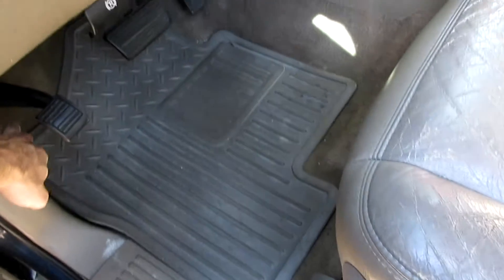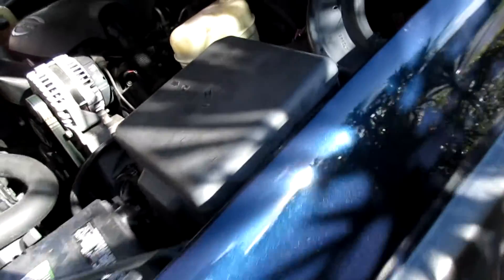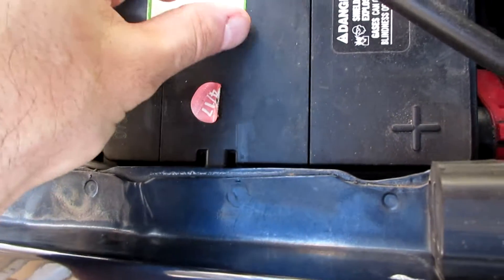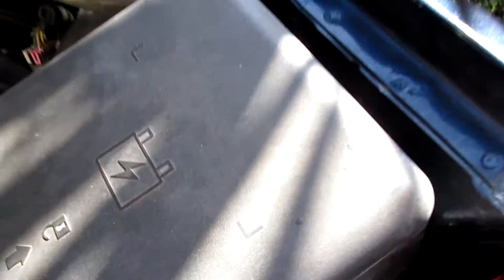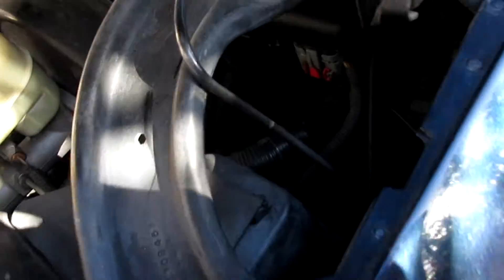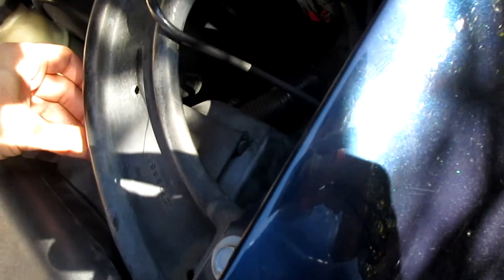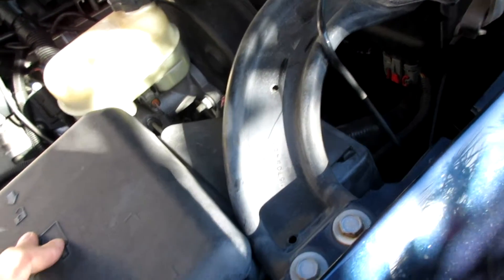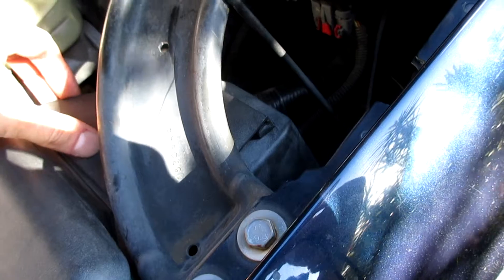Need that part Stupid truck GMC Chevy Fuse cover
Maybe ill find it but I prefer one from a super cold climate because it won't be all F'd up from the hot heat like it here.